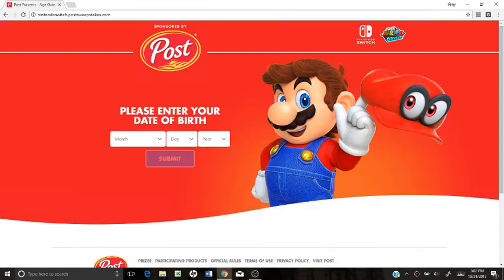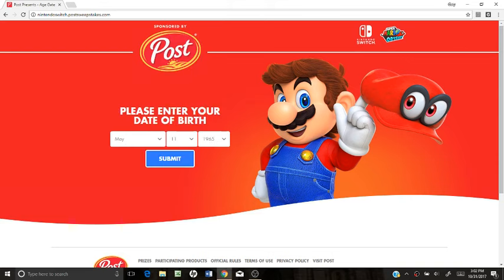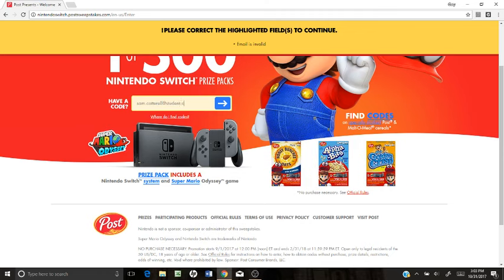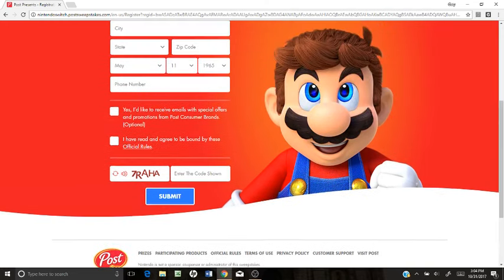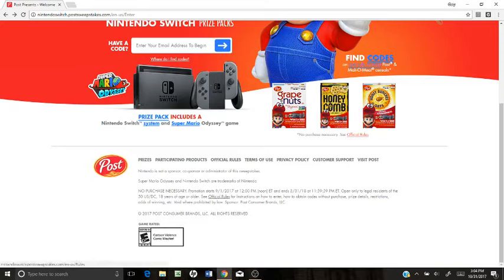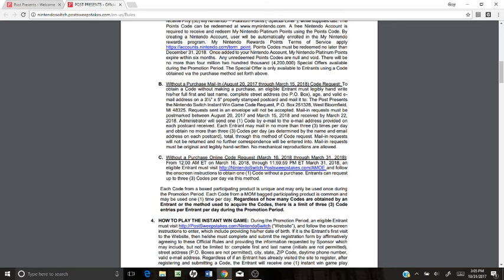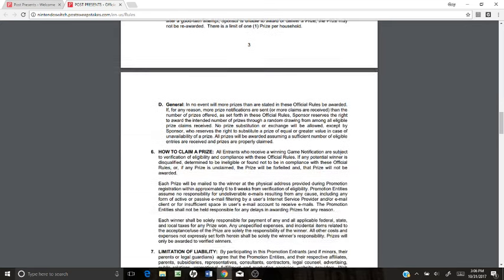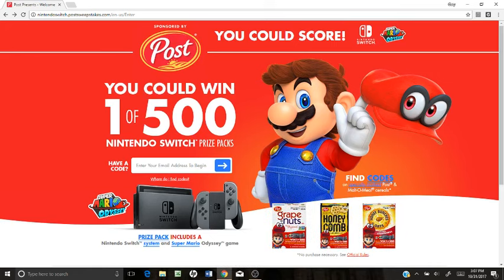How you could win a free Nintendo Switch and Super Mario Odyssey!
This video explains how you could win 1 in 500 prizes which include the Nintendo Switch, as well as Super Mario Odyssey!